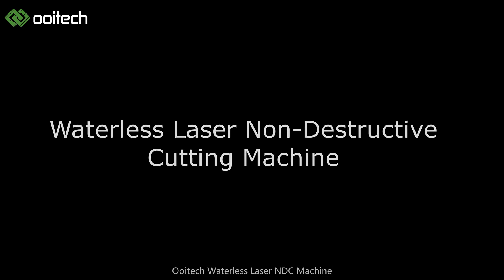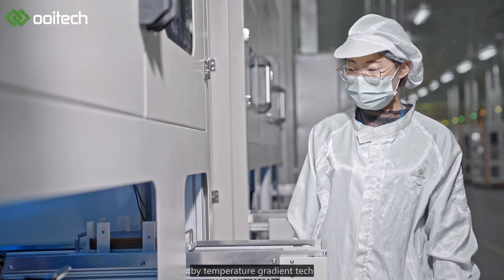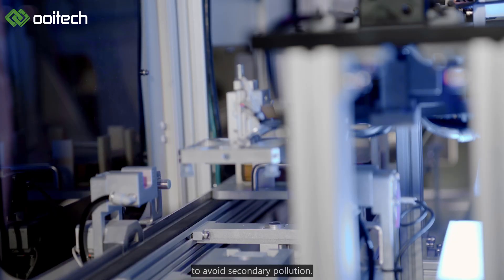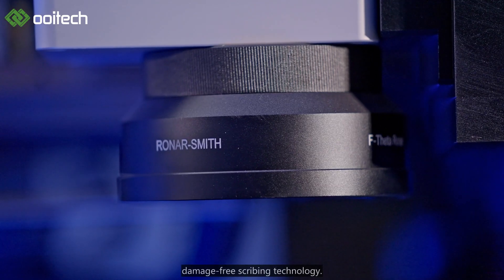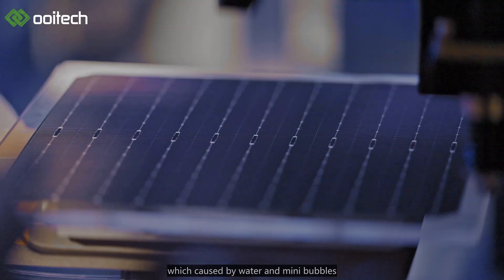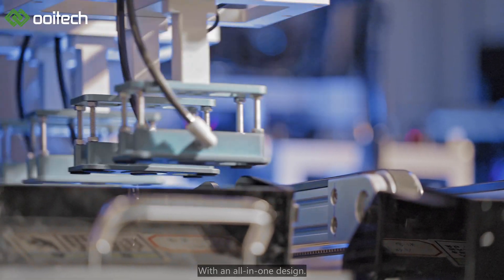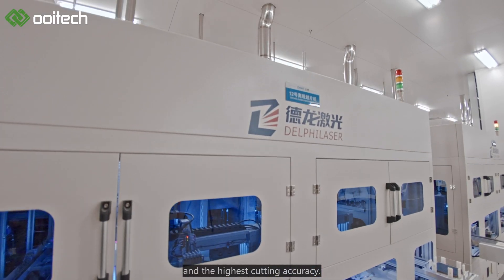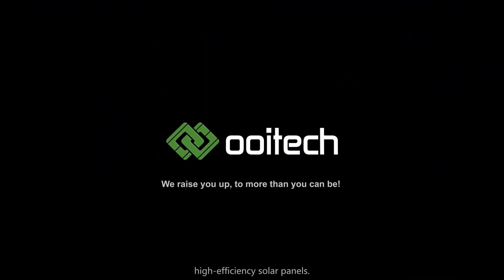Ooitech Damage-free solar cell cutting machine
Ooitech Waterless damage-free solar cell cutting machine